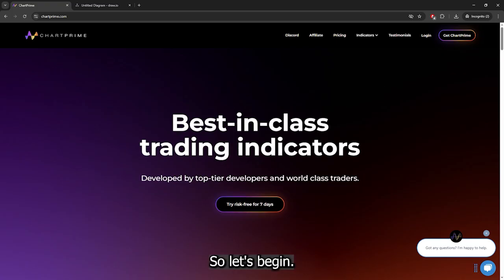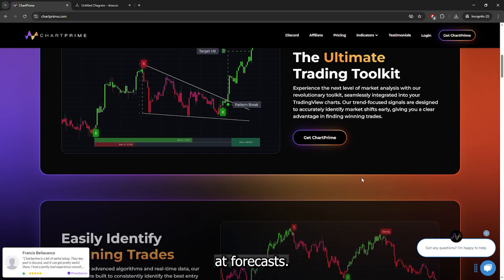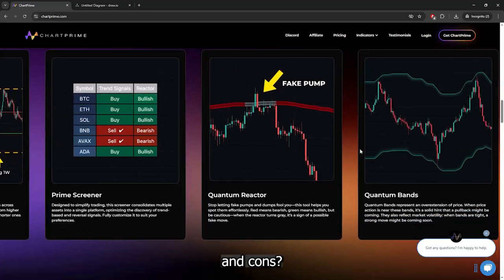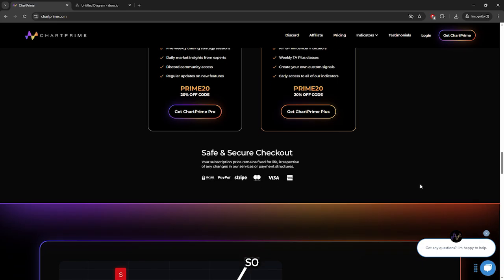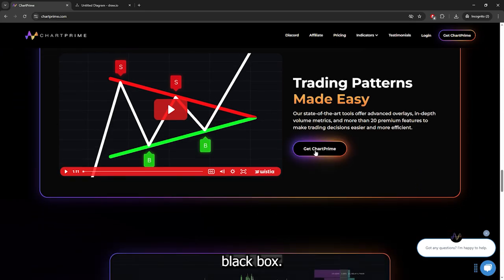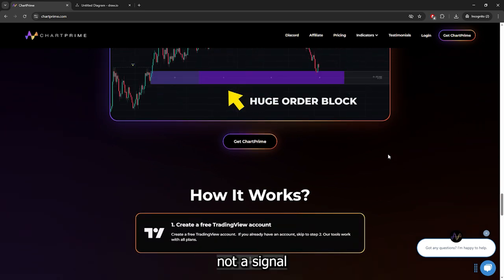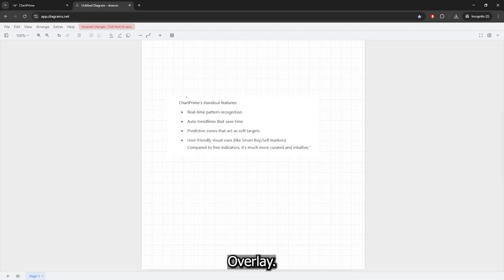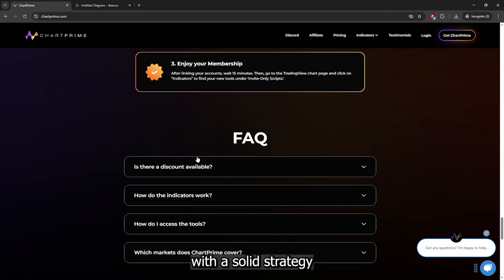Chartprime Indicator Review | Is This Tradingview Indicator Worth Using?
Check out current AMZN prices! (CANADA ONLY)

Looking to enhance your trading strategy? In this video, we dive deep into the ChartPrime TradingView indicator, exploring its features, benefits, and potential drawbacks to help you determine if it's the right tool for your trading needs.

What We Cover:

Key Features: Overview of ChartPrime's standout tools like Swing Ranges, RSI Primed, Trend Levels, and more.

User Experience: Insights into the interface, customization options, and ease of use.

Performance: Analyzing the effectiveness of signals, accuracy, and real-time updates.

Community & Support: Exploring the resources available, including tutorials, Discord community, and customer support.

Pros & Cons: A balanced look at the advantages and potential limitations of using ChartPrime.

Is ChartPrime Worth It?
ChartPrime has garnered positive feedback from many traders, with users praising its comprehensive suite of indicators and active community support. However, as with any tool, it's essential to consider your individual trading style and requirements.
Scam Detector